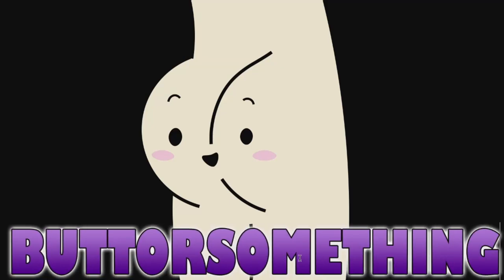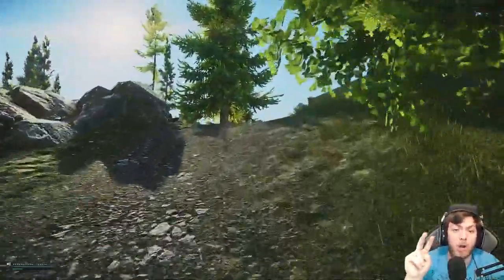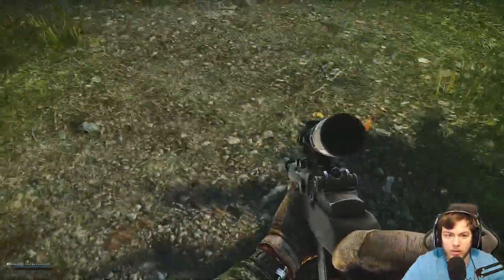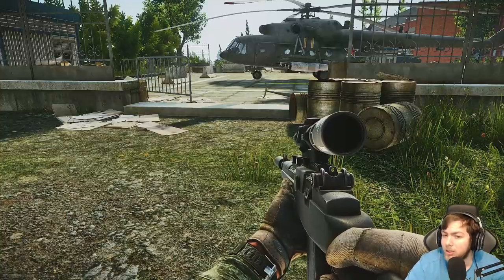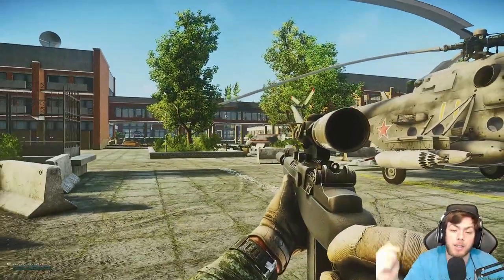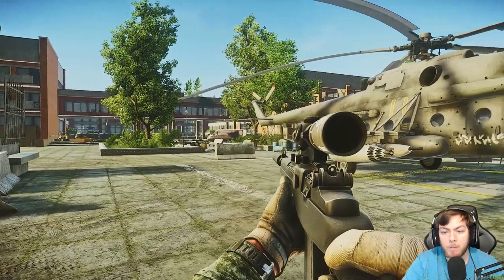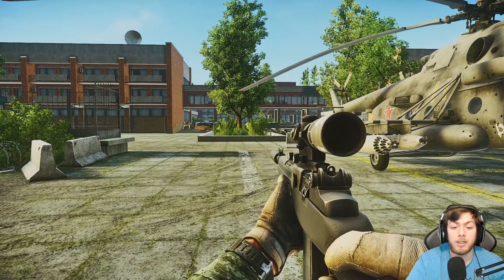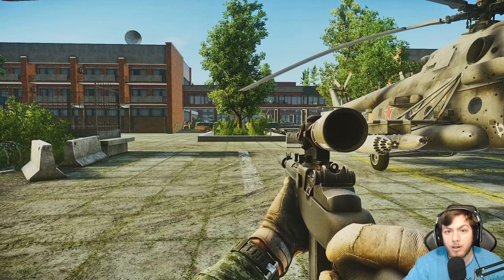Escape from Tarkov - spa tour part 2 QUEST GUIDE (helicopter and safe road locations)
Escape form tarkov quest Spa Tour part 2 requires you to mark the helicopter at the resort on shoreline and the safe road to the left of the helicopter. This quest guide will help you finish spa tour part 2 with ease.